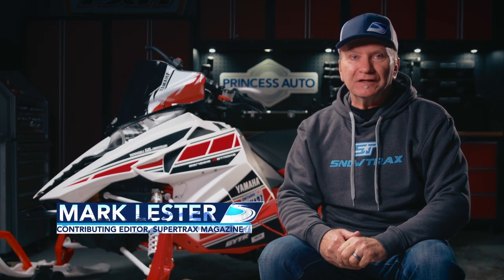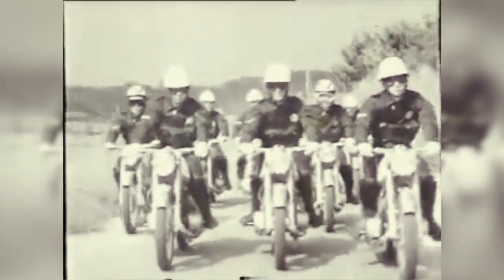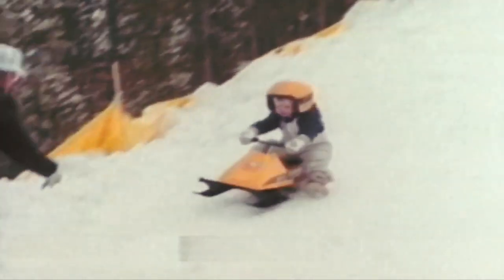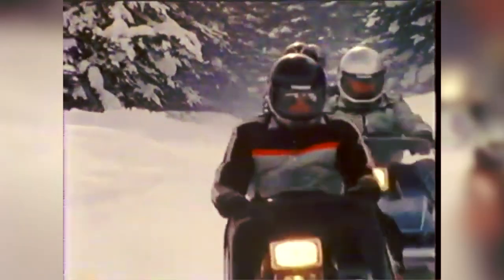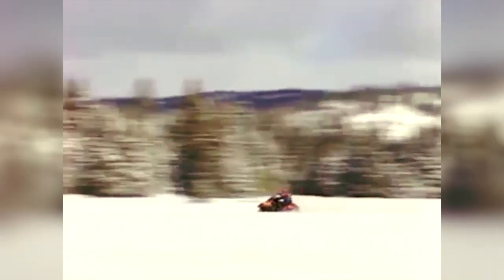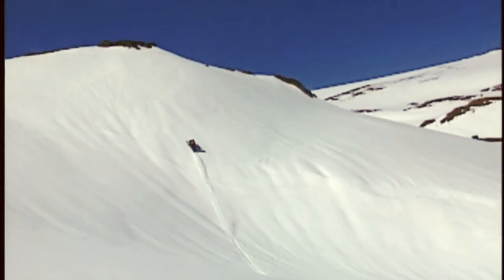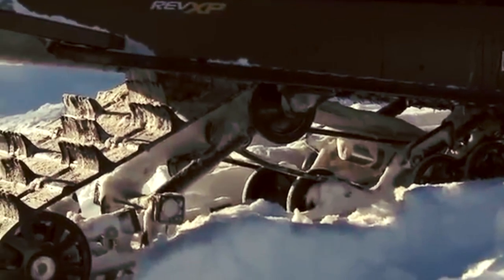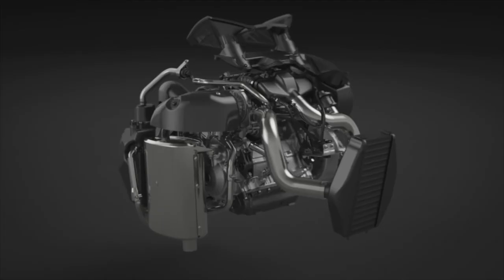50 Years of Yamaha Snowmobiles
Motorhead Mark looks back at Yamaha’s impact in the snowmobile industry as the company celebrates their 50th anniversary in 2018.

Keep up to date in the snowmobile universe at our